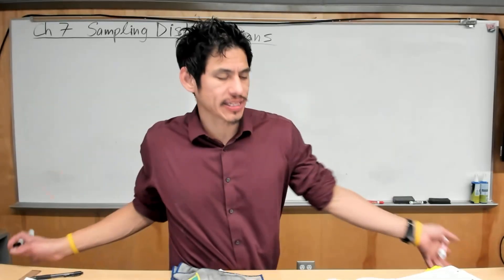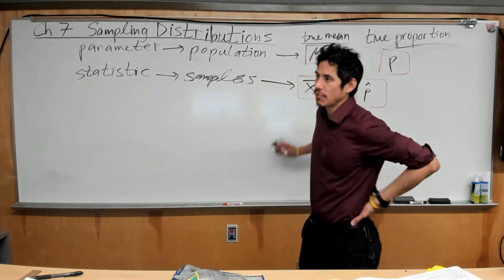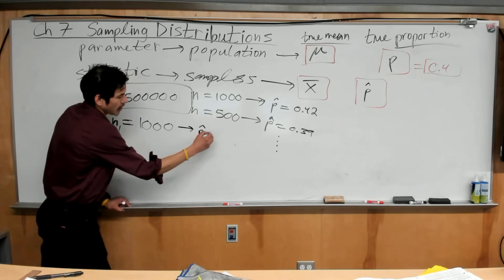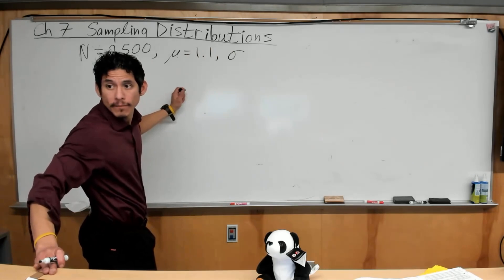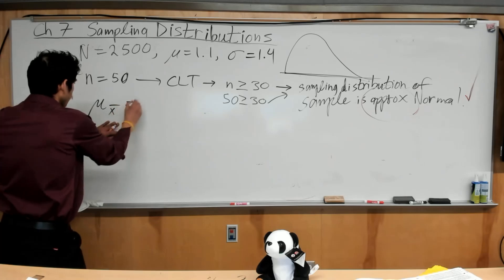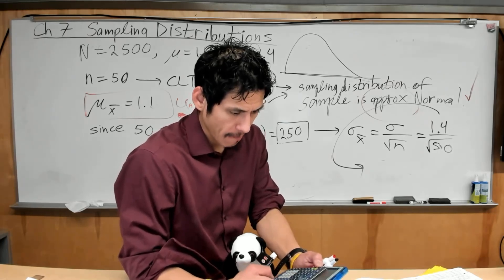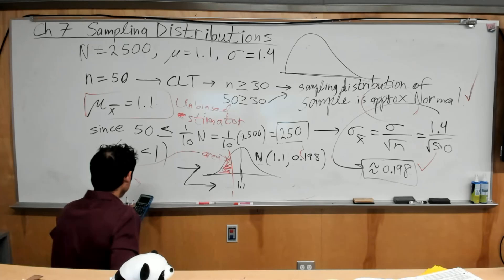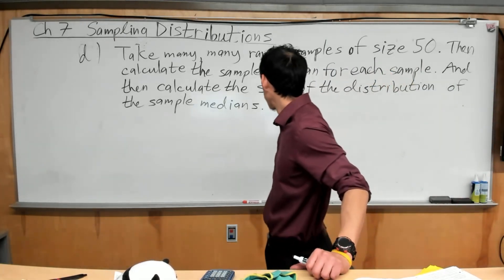AP Statistics Chapter 7 Review Sampling Distributions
In this video I do a quick summary review of the AP Statistics Course Chapter 7 Sampling Distributions.  I cover Population Parameters and Sample Statistics, Sampling Distributions, and the Central Limit Theorem by going over the problem below.

The principal of a large high school is concerned about the number of absences for students at his school. To investigate, he prints a list showing the number of absences during the last month for each of the 2500 students at the school. For this population of students, the distribution of absences last month is skewed to the right with a mean of m = 1.1 and a standard deviation of s = 1.4.
Suppose that a random sample of 50 students is selected from the list printed by the principal and the sample mean number of absences is calculated.
(a) What is the shape of the sampling distribution of the sample mean? Explain.
(b) What are the mean and standard deviation of the sampling distribution of the sample mean?
(c) What is the probability that the mean number of absences in a random sample of 50 students is less than 1?
(d) Because the population distribution is skewed, the principal is considering using the median number of absences last month instead of the mean number of absences to summarize the distribution. Describe how the principal could use a simulation to estimate the standard deviation of the sampling distribution of the sample median for samples of size 50.